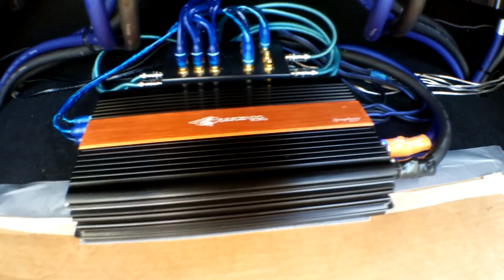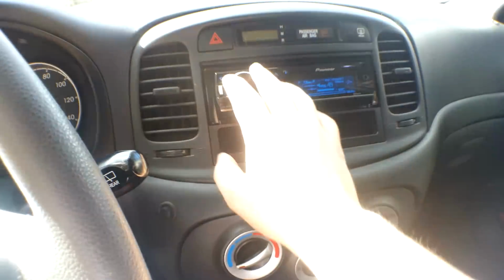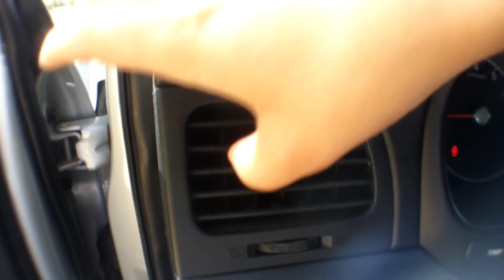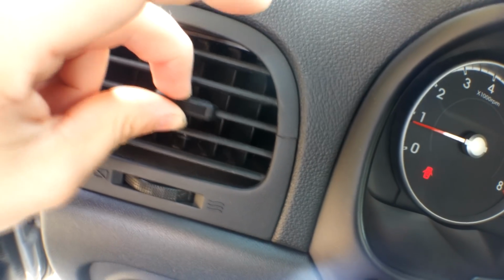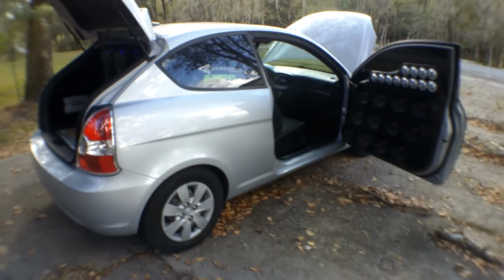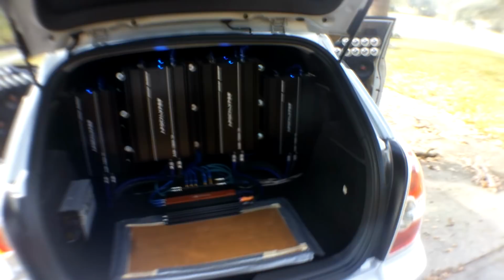DESTRUCTIVE BASS!!! - 6 Deaf Bonce DB-4 12s on 6 AAB-7800s (NEW MERCH)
ANOTHER crazy bass video! This thing just keeps getting louder the more I beat on it! Add me on Snapchat, Instagram, & Facebook for updates on the new merch!

Equipment:

Subs
6 Alphard Deaf Bonce DB-4 12s

Amps
2 Deaf Bonce AAB-11800.1s
Crescendo Audio Encore C.2 SQs
Crescendo Audio Symphony s800/4

Mids
24 Crescendo Audio UN 8s

Tweeters
24 Crescendo Audio FT-1 Super Tweeters

Batteries
20 K2 Energy 73AH Lithium Cells

Wire
Crescendo Audio Chevron Series 8 AWG Wire
Mechman 1/0 OFC Wire
Sky High 16 Gauge Speaker Wire

Alternator
Singer 320a 6 Phase Alternator